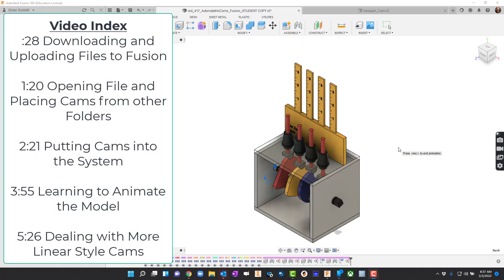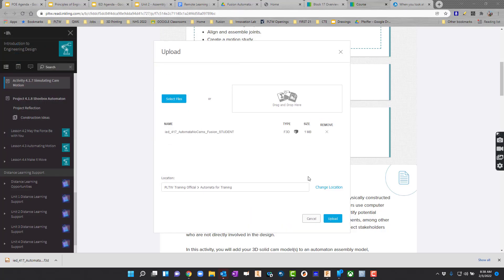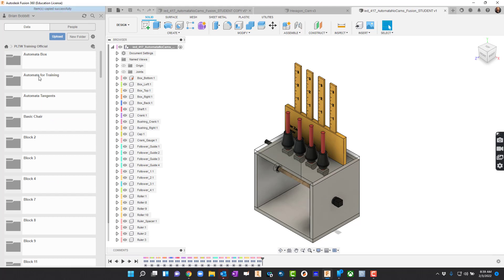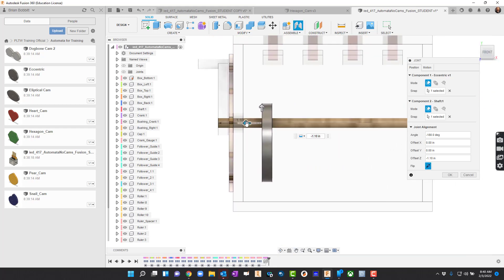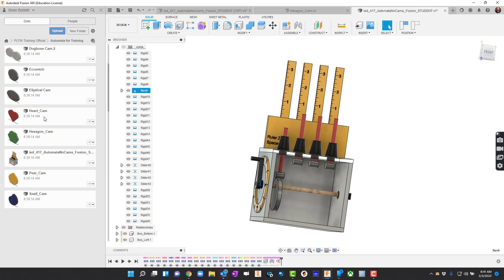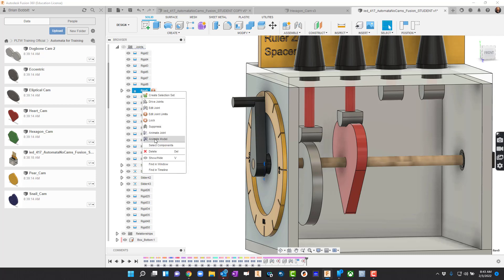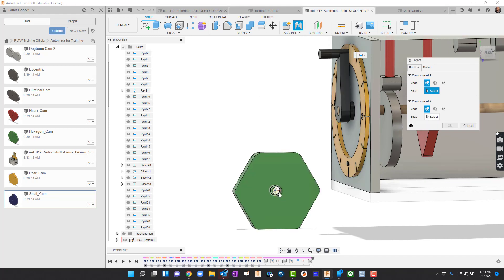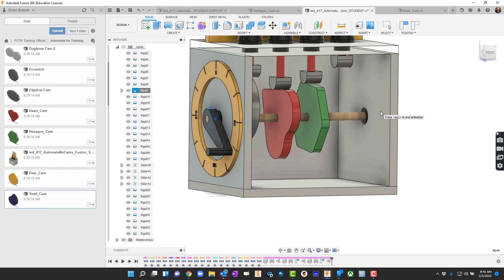Fusion 360 with PLTW Automata with Tangent Relationship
Learning how to setup an Automata with the Tangent Relationship in Fusion 360.